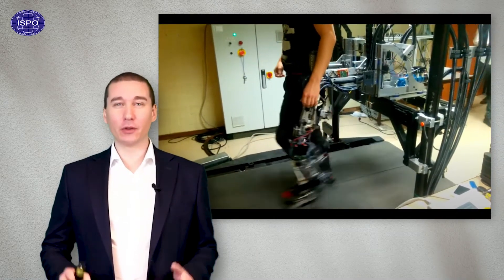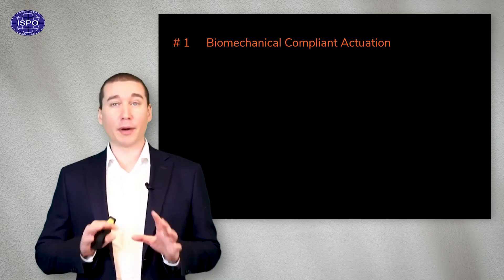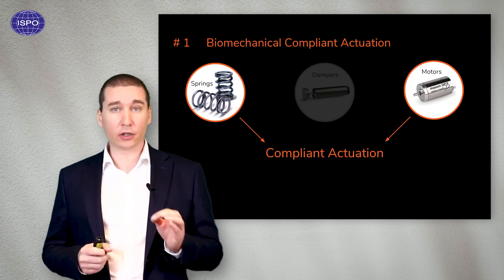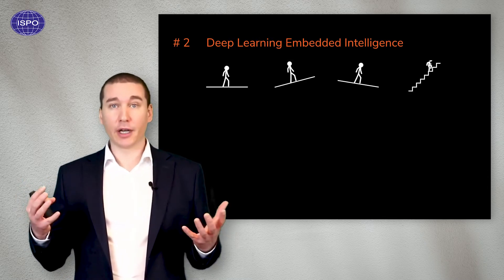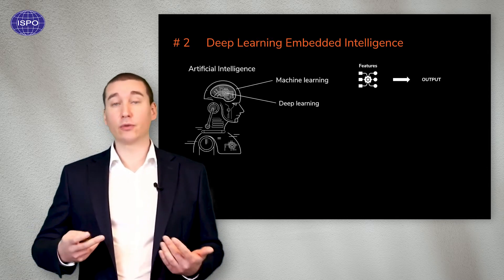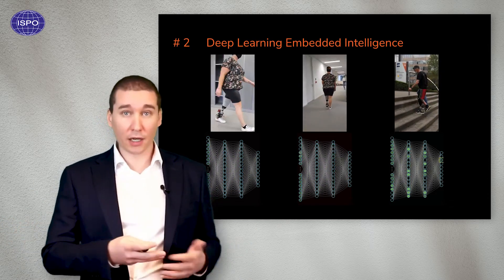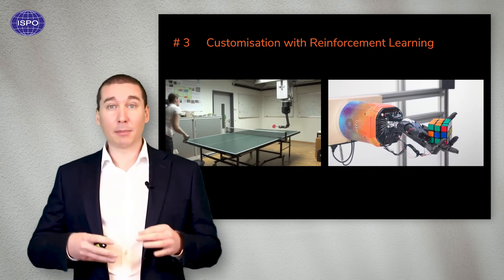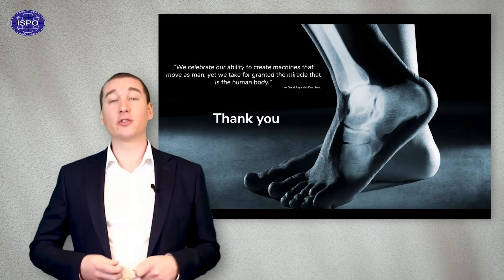The Future of Prosthetics: How Robotics and AI Are Redefining Human Motion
💡 What if prosthetic feet could move like real ankles?

Fifteen years ago, in one of the world's leading human robotics labs, we asked ourselves a simple question: Can we do better than what exists today?

At Axiles Bionics, we combined deep research in robotics, biomechanics, and artificial intelligence to create a new generation of assistive devices — intelligent, adaptive, and life-changing.

In this video, Pierre Cherelle, physicist and founder of Axiles Bionics, unveils the 3 revolutionary technologies behind our bionic feet:

⏱ Chapters
00:00 – Introduction: The Problem with Prosthetic Feet
00:31 – Meet Pierre Cherelle & Axiles Bionics
01:12 – Innovation #1: Biomechanical Compliant Actuation
03:18 – Innovation #2: Deep Learning Embedded Intelligence
05:43 – Innovation #3: Reinforcement Learning & Personalisation
07:30 – Our Vision: Peace of Mind & Body

🎯 Our mission? Restoring natural motion, improving quality of life, and giving peace of mind to both users and healthcare professionals.

Welcome to the official Axiles Bionics YouTube channel. Here you’ll find news about product launches, information on bionic technology and artificial intelligence, tutorials and many other things. Based in Belgium, Axiles Bionics aims at improving the quality of life of amputees by bringing the next generation bionic feet to the market.